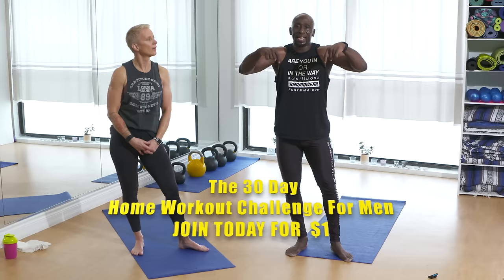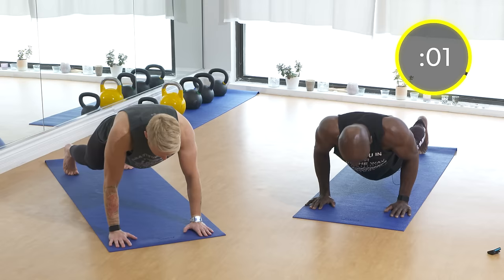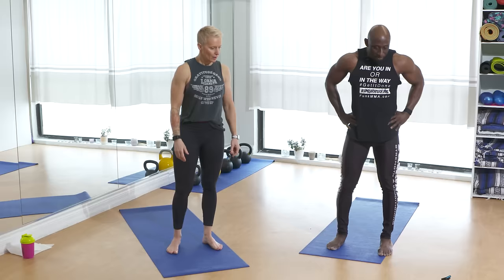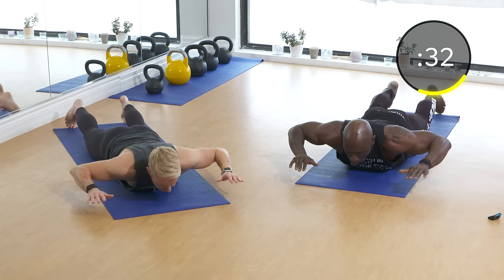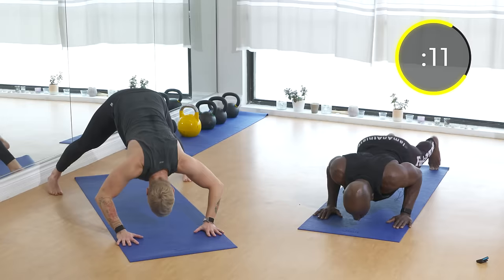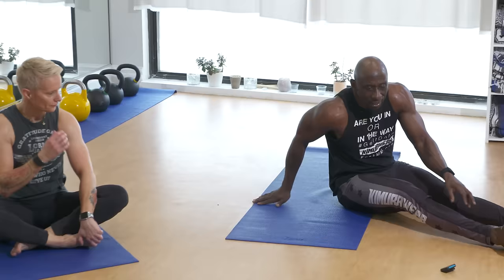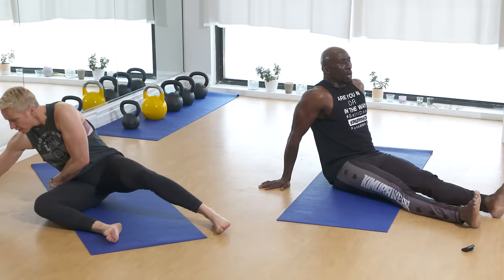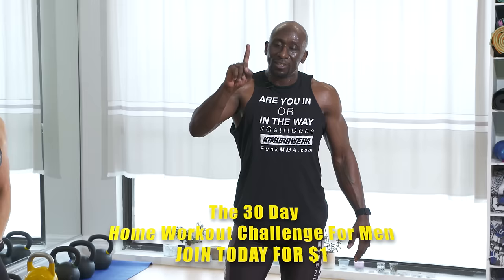Ultimate At Home Workout: The Best Home Bodyweight Workout For Fat Loss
Funk takes you through a follow along ultimate 20 minute at home workout using no equipment but your body. This at home workout has 20 exercises that will help you burn fat while getting strong and fit.

Ultimate 20 Minute At Home Workout
1 round | 20 exercises | 40 seconds work | 20 seconds rest

Perform each exercise for 40 seconds of work followed by 20 seconds rest one after the other for one round.  Complete all 20 exercises = 20 minutes

1.   Jumping Jacks
2.   Push Ups
3.   Abs Bicycles
4.   Reverse Lunge and Knee Raise
5.   Crab Toe Touches
6.   Burpees
7.   Triceps Extension Knee To Ground
8.   Squats Sumo
9.   Superman Upper
10.                 Side To Side Oblique Toe Touch
11.                 Run and Press Up
12.                 Hindu Push Ups
13.                 Lateral Lunges
14.                 Kick Ups
15.                 Flutter Kicks
16.                 Gate Swings Squats
17.                 Plank Jacks
18.                 Abs IN and Outs
19.                 Crab Dips
20.                 Mountain Climbers